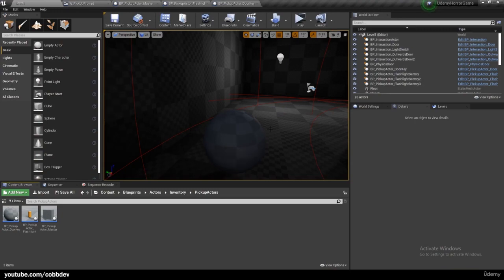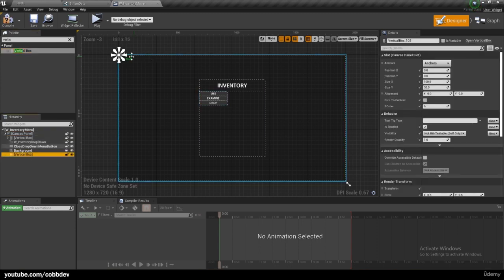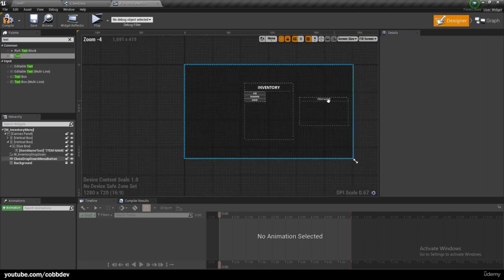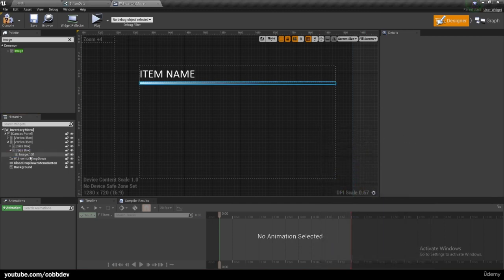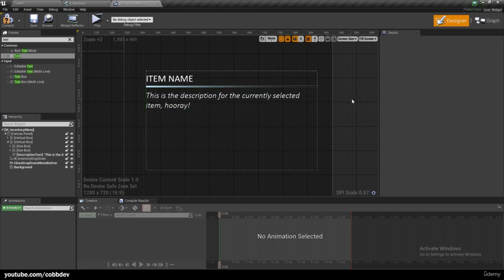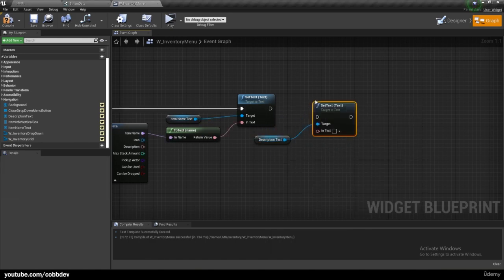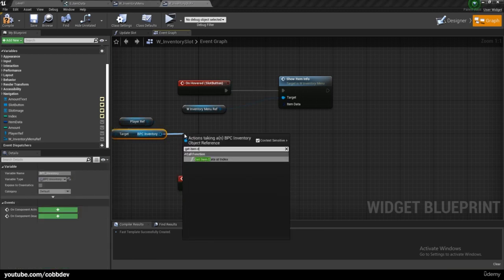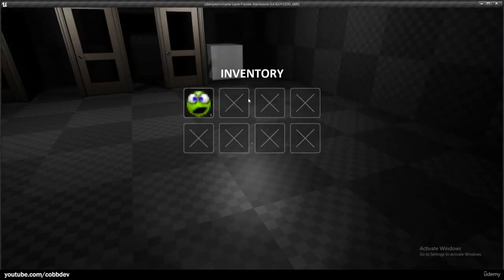Survival Horror Unreal Engine 4 | Item Names and Descriptions